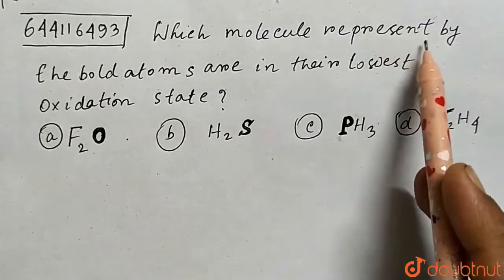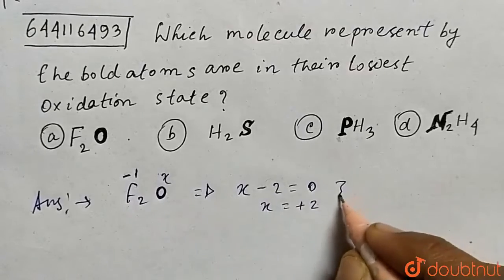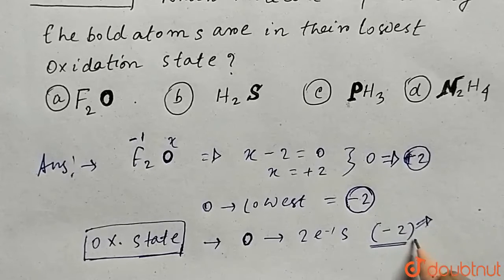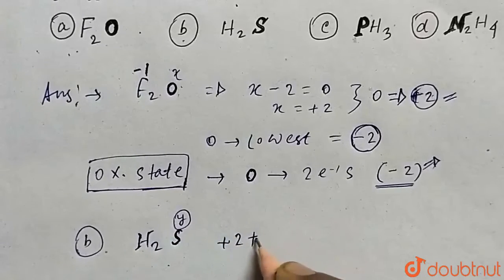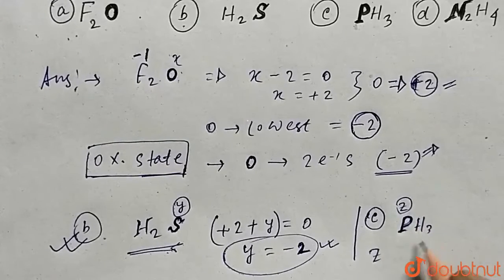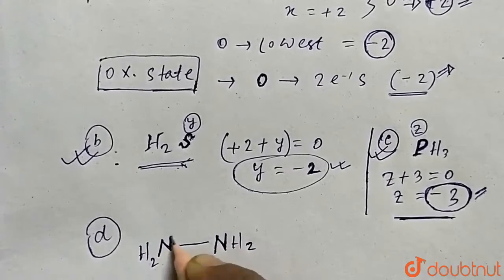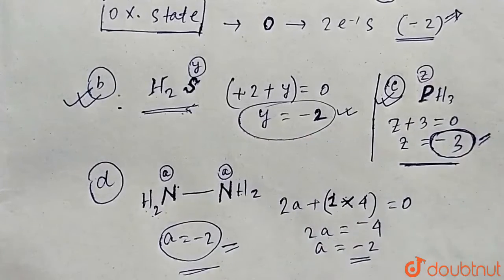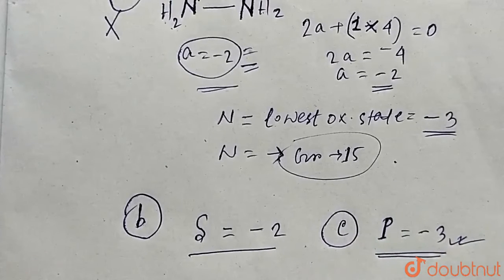Which molecule represent by the bold atoms are in their lowest oxidation state? | 11 | REDOX REA...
Which molecule represent by the bold atoms are in their lowest oxidation state?
Class: 11
Subject: CHEMISTRY
Chapter: REDOX REACTIONS
Board:IIT JEE

👉 Have Any Query? Ask Us.